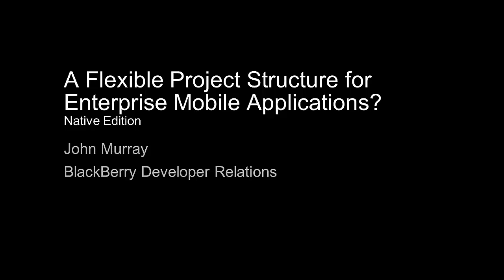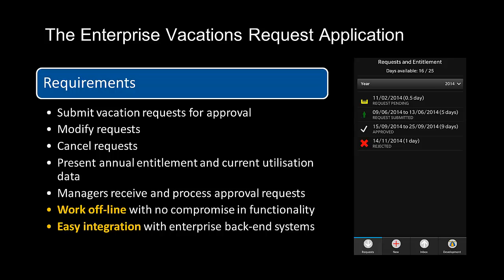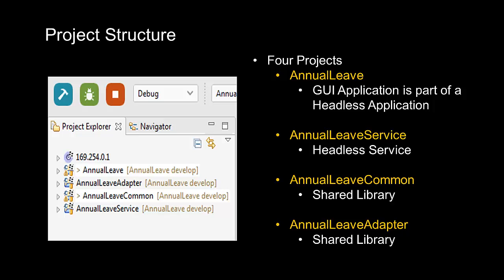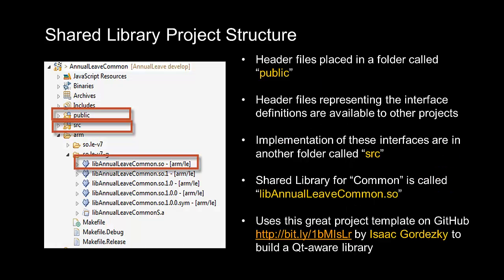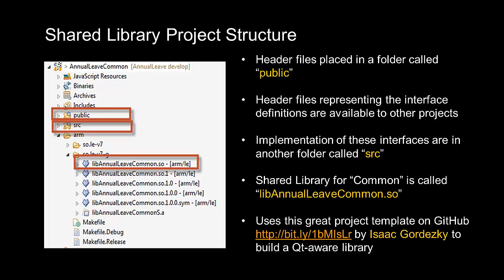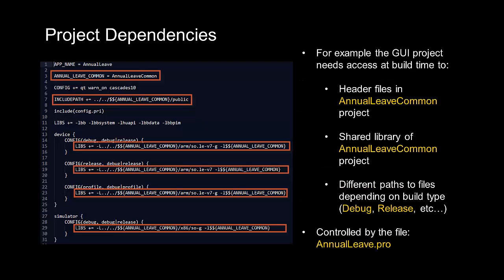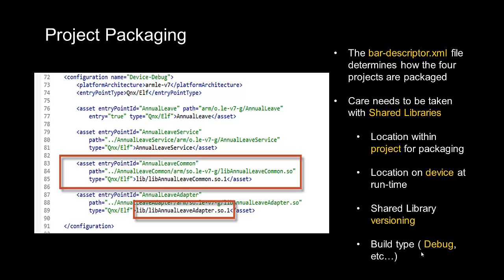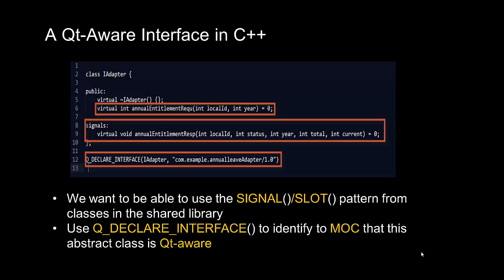A Flexible Project Structure for Enterprise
In this article I'd like to discuss one possible way of accommodating this application architecture within Momentics when working with Cascades and native applications. There are other potential implementations of this same pattern using, for example, a web-based framework.